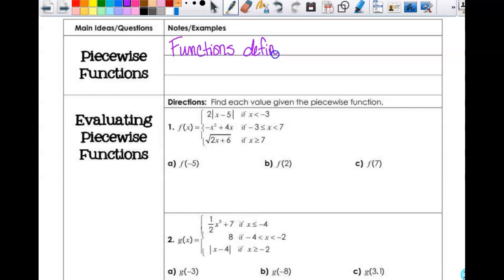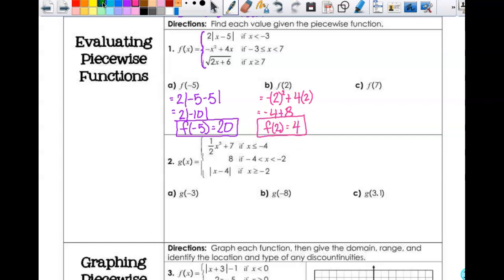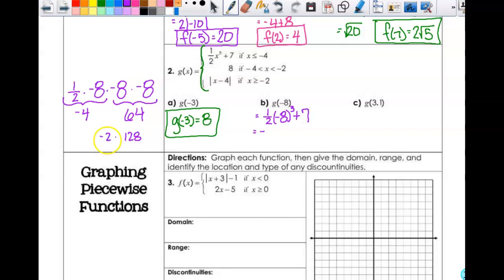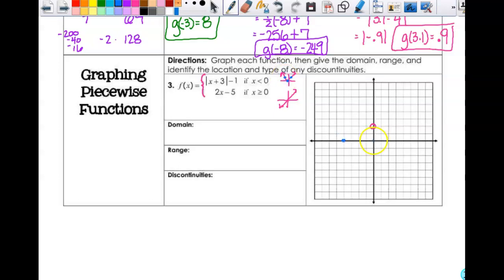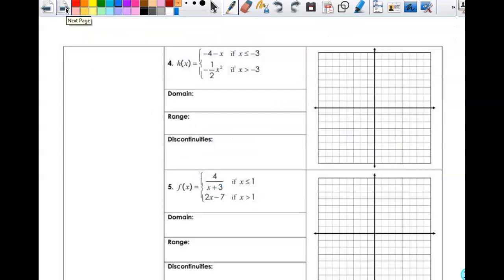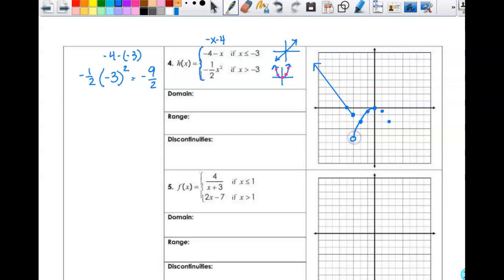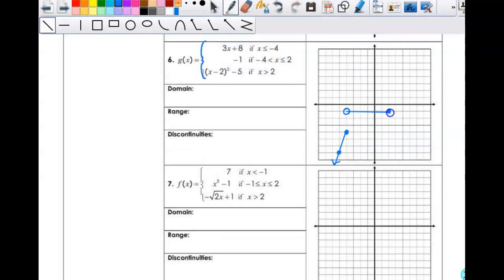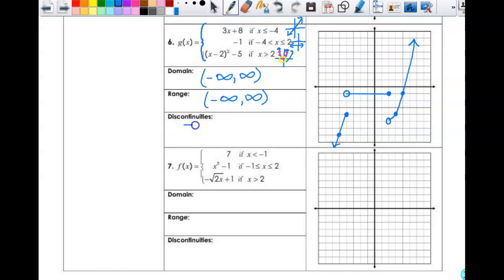1.8 Piecewise Functions Part 1 PPCF20